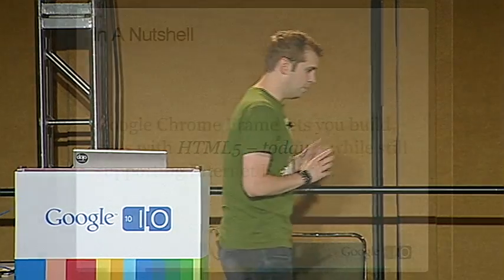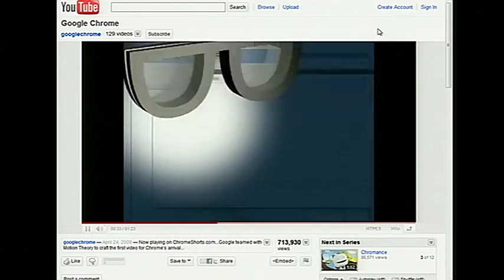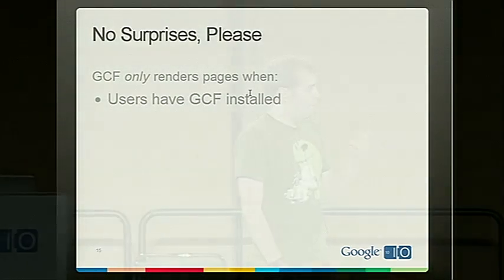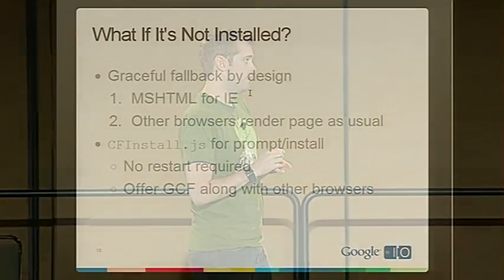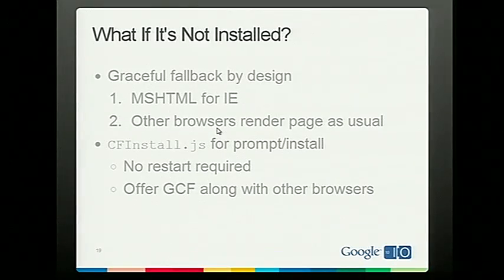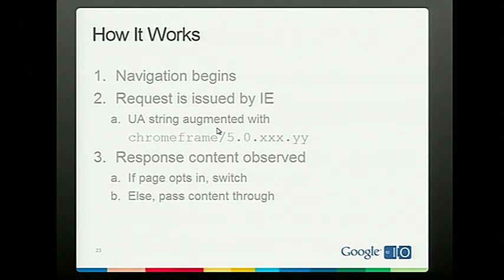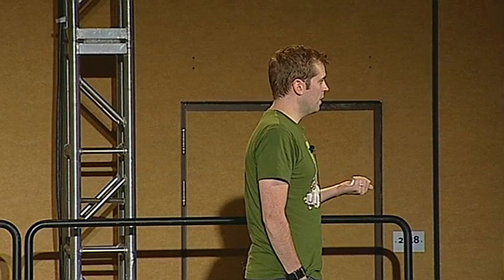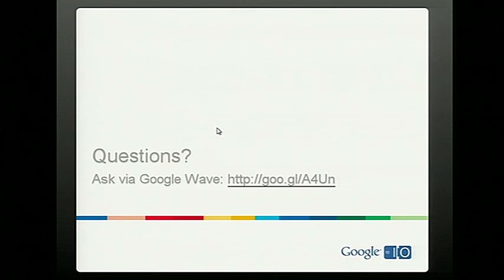Google I/O 2010 - Using Google Chrome Frame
Chrome 201

Alex Russell

Google Chrome Frame brings the HTML5 platform and fast Javascript performance to IE6, 7 & 8. This session will cover the latest on Google Chrome Frame, what it can do for you and your customers, how it can be used, and a sneak peak into what's planned next.